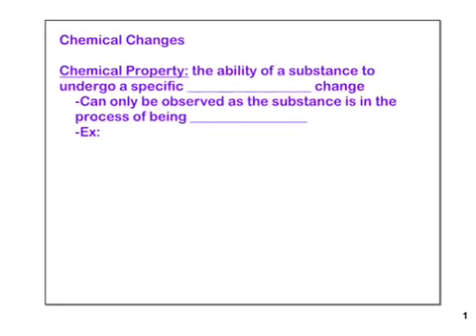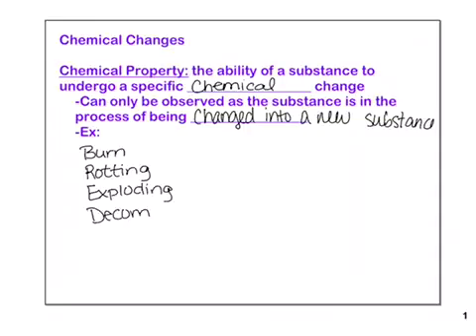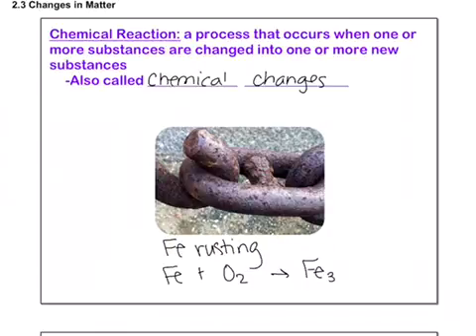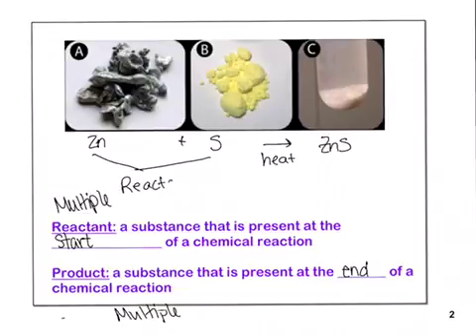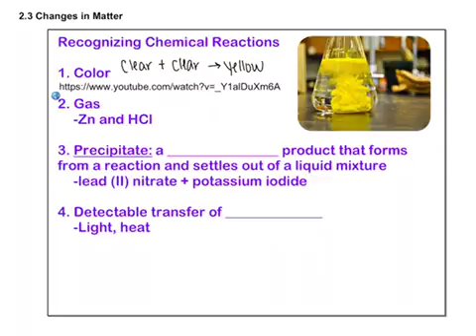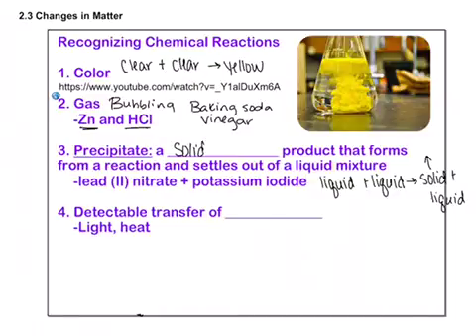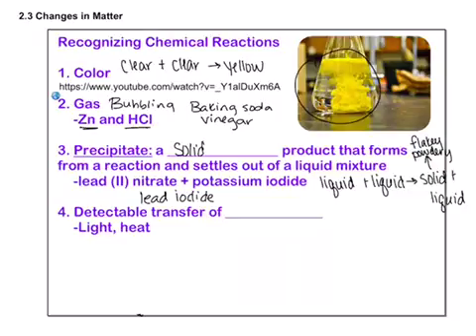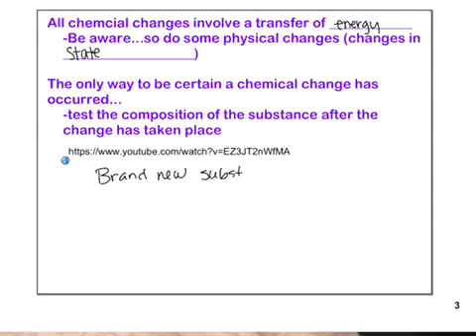2.3 Chem Notes (2019-2020)